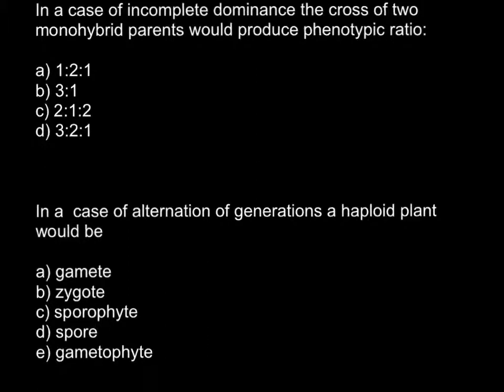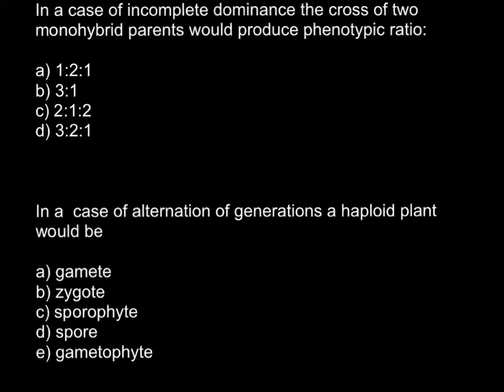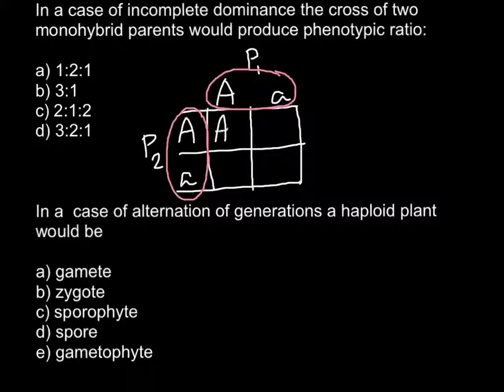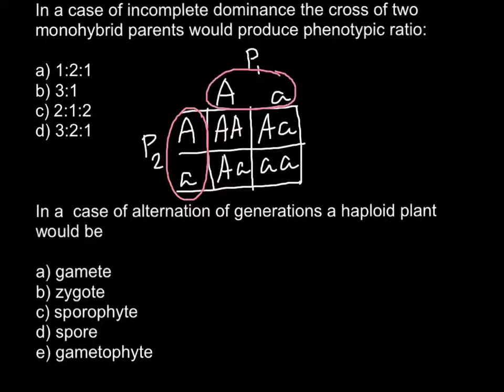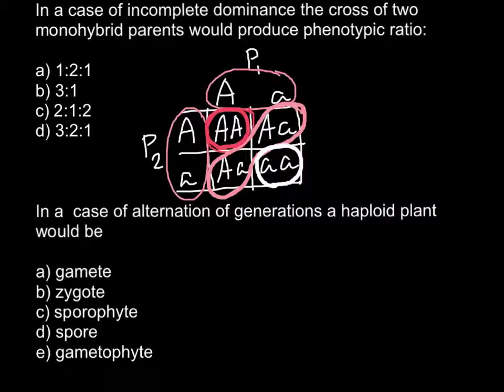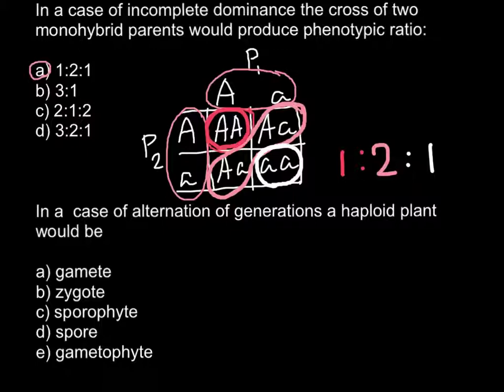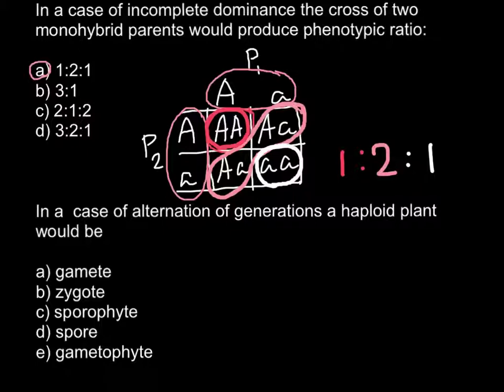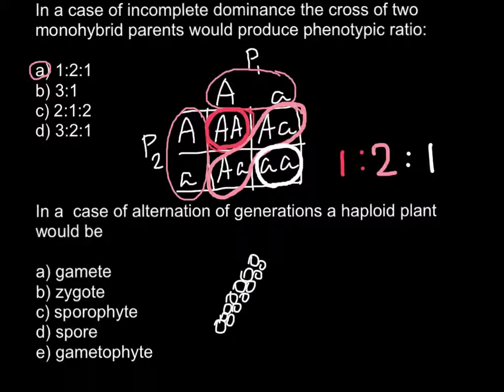Gametophyte, sporophyte and incomplite dominance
Sporophyte:

1. It is an independent plant with diploid chromosome number.

2. In algae, the sporophyte is confined to zygote. In bryophytes, the sporophytes are a complex structure but is dependent on gametophyte.

3. In pteridophytes, gymnosperms and angiosperms the sporophyte is dominat.

4. In lower groups of plants, sporophyte reproduces by spores spores that give rise to gametophyte.

5. In higher plants sporophyte performs vegetative and sexual reproduction.

Gametophyte:

1. It is an independent plant with haploid chromosome number.

2. In alaga those and bryophytes the gametophyte is dominant.

3. In pteridophytes, gymnosperms and angiosperms, the gametophytes are very much reduced.

4. In lower group of plants, gametophyte reproduces vegetatively, asexually and sexually. Vegetative and asexual reproduction produces gametophytes whereas sexual reproduction produces zygote, which represents the sporophyte.

5. In higher plants, the gametophyte represents the gametes only which fuse to form sporophyte.